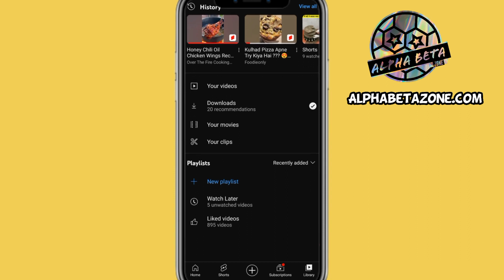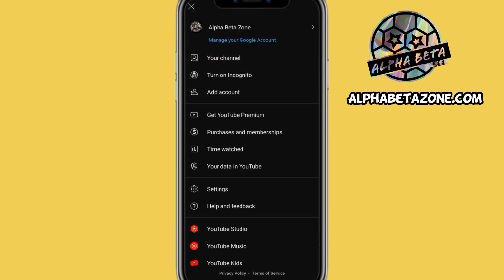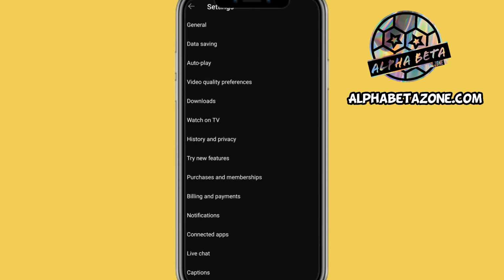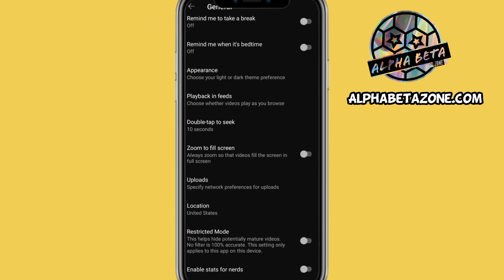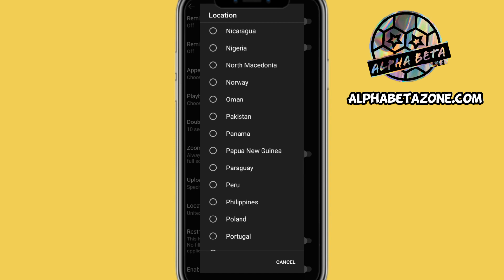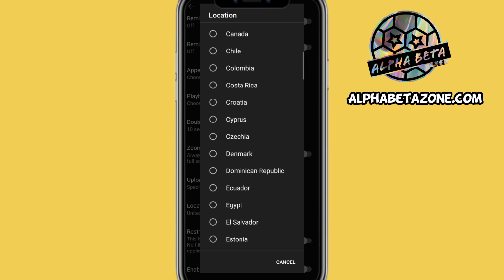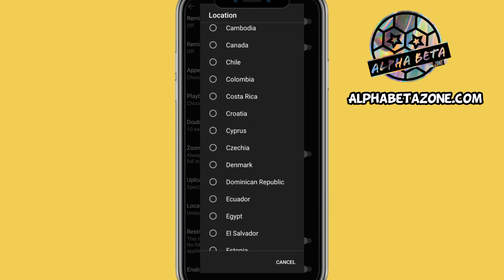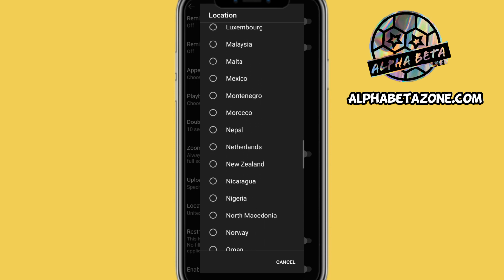How to change location of youtube app?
In this video tutorial I'll show you how to change location of youtube app?

First open your YouTube app then click on profile icon after this select the general option.

Now select the location option.

Now select the location.

It's done.

Hope this guide was helpful & you will be able to change the location of YouTube app.